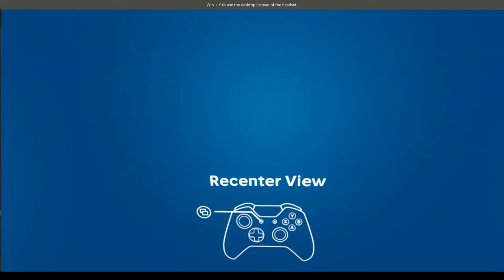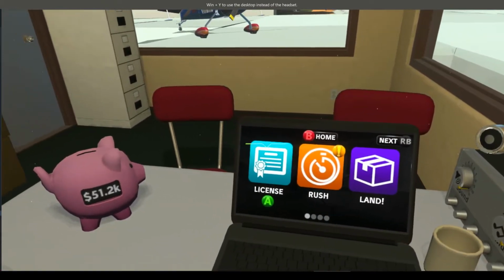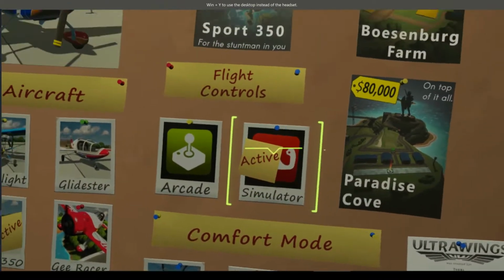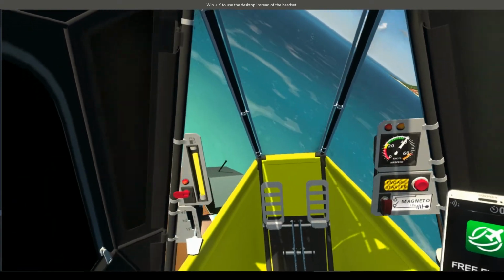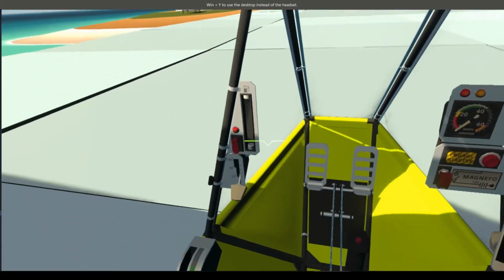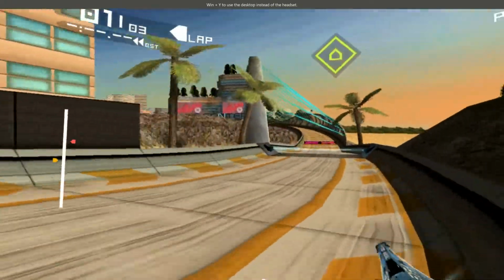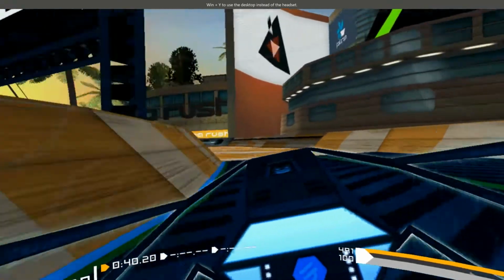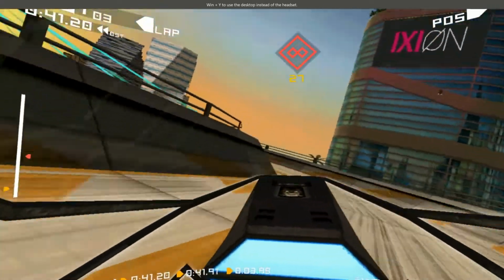VR lesson 02 - Avoiding motion sickness in flying/racing games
This video examines Ultrawings and Ballistic NG, two games with different approaches to improving comfort and reducing motion-sickness for players.